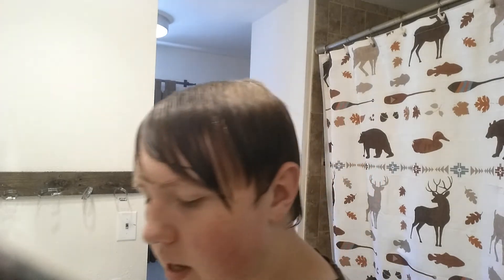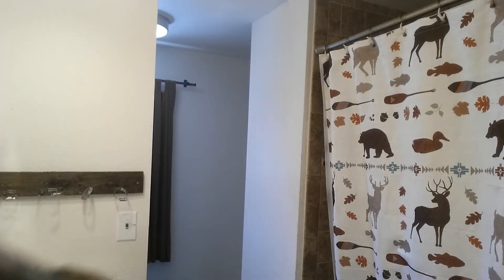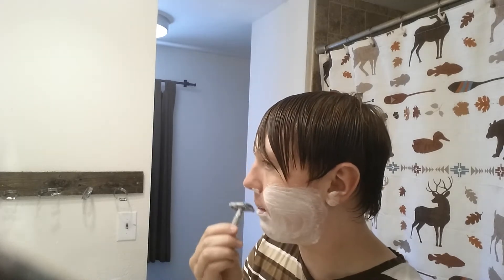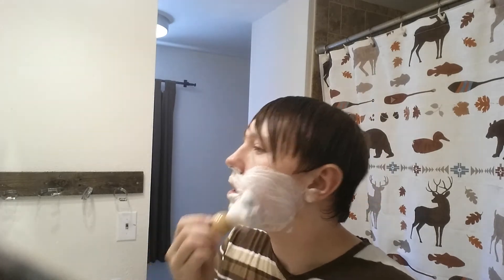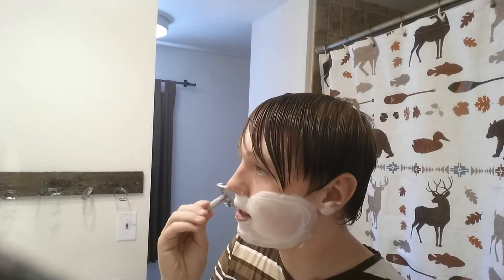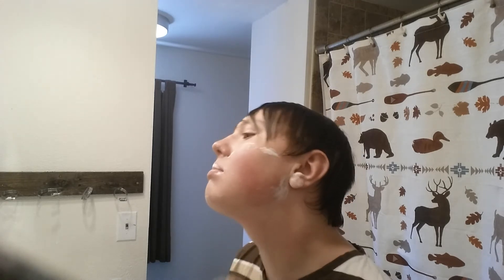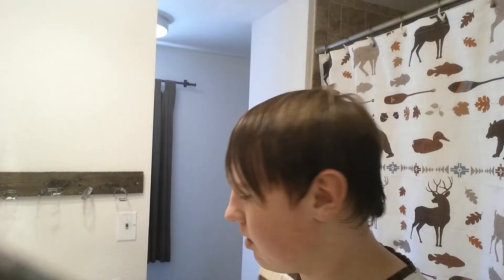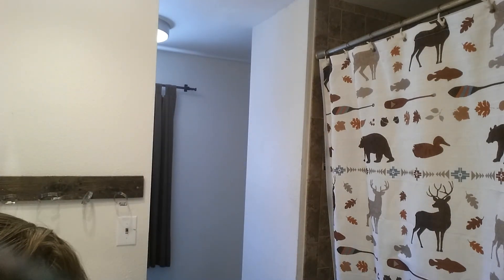A quick Wednesday shave!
also try and get my aftershave i used in this video